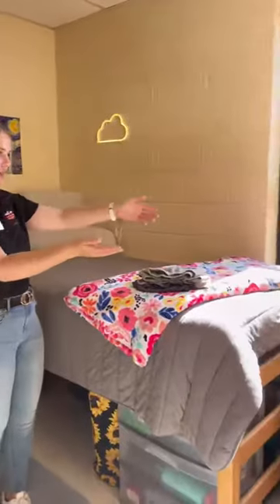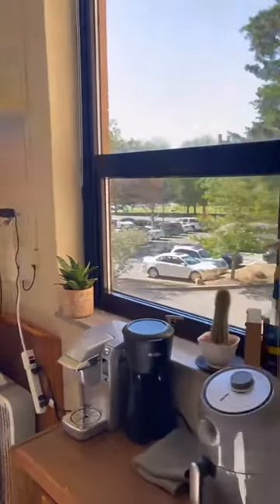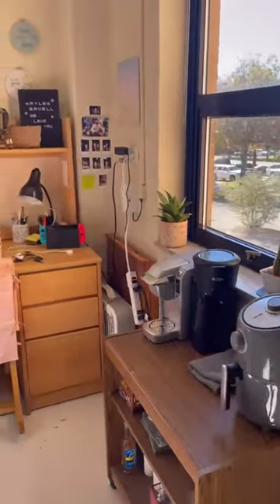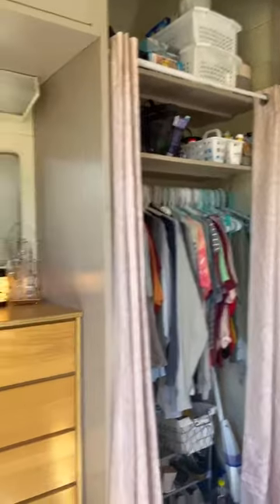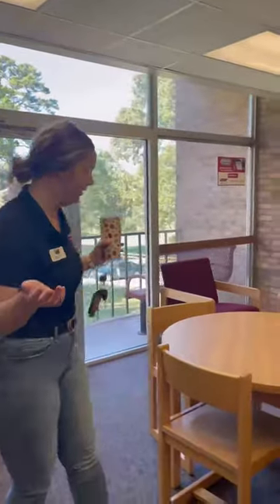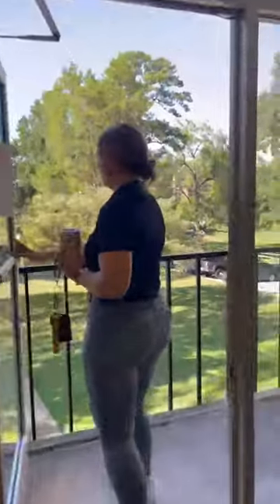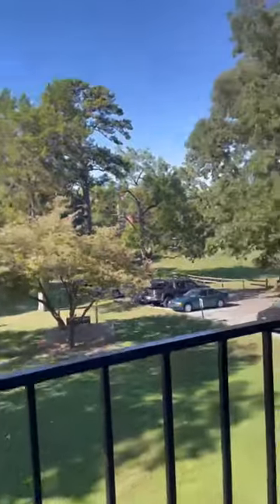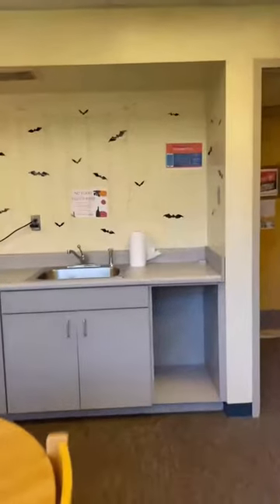Check out Copeland Hall!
Join Kaylee Savell ‘24 for the inside scoop on life living in Copeland Hall